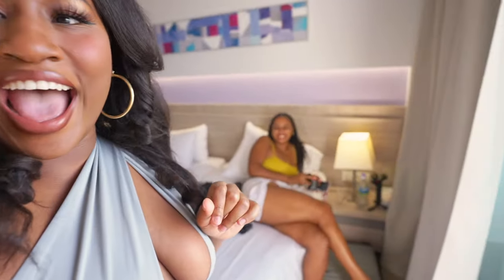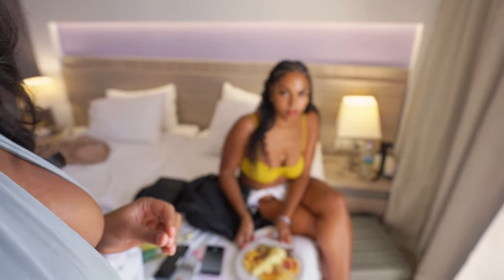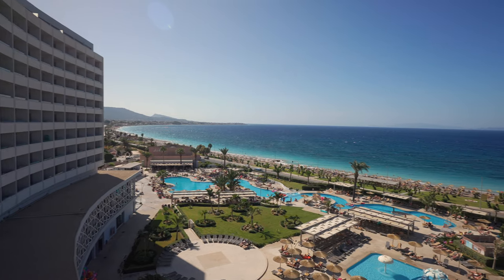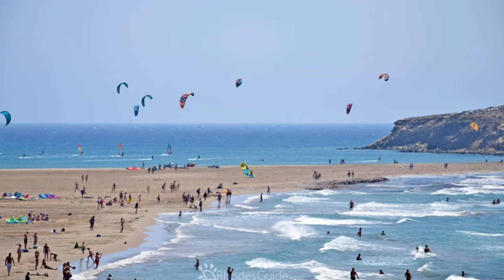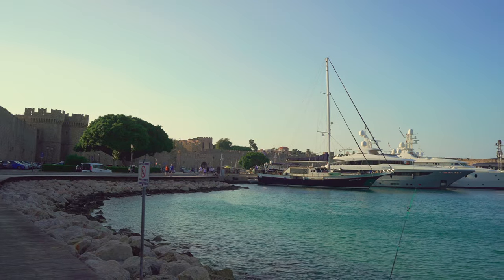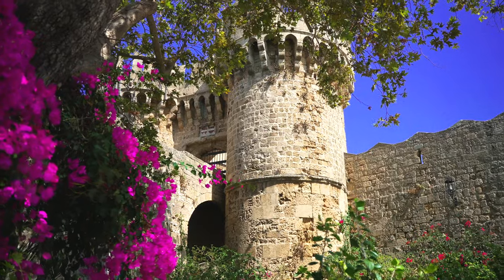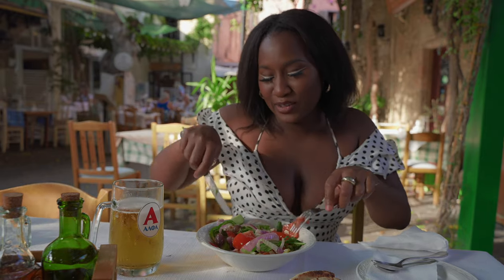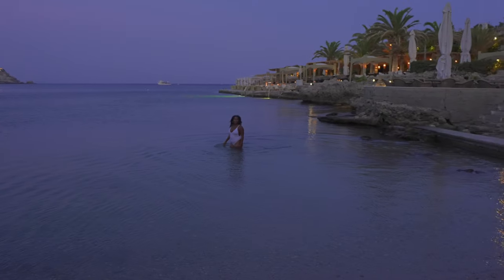WHAT CAN £10 A DAY GET YOU IN RHODES, GREECE? | Raven Navera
I'm on the Island of Rhodes in Greece.This little gem has never been on my radar as some of the more popular islands but I got the opportunity to go and it surprised me!